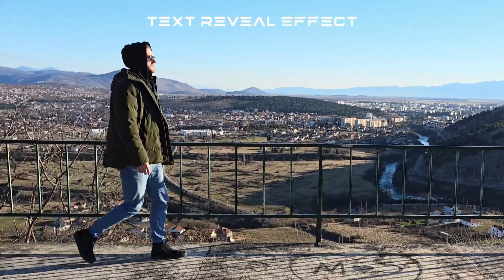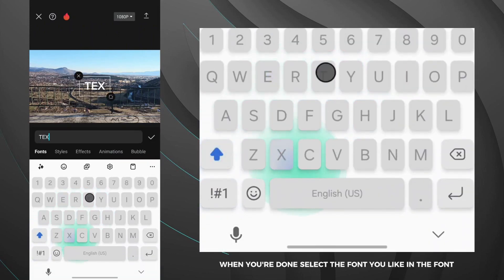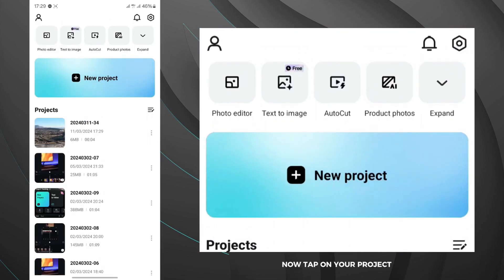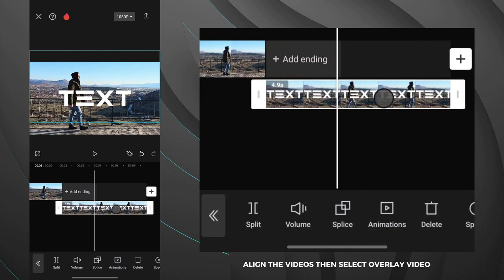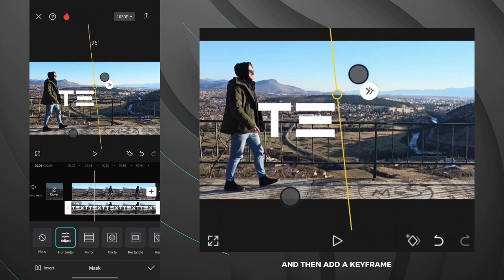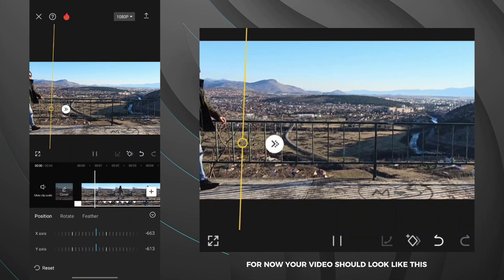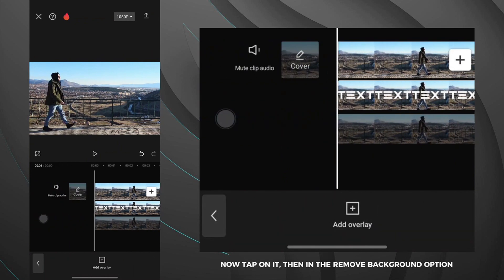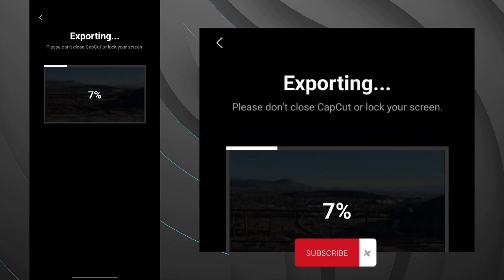Master Text Reveal Effect in Minutes with CapCut!